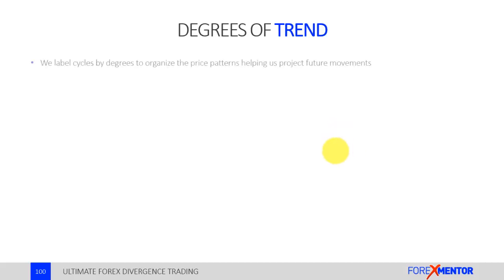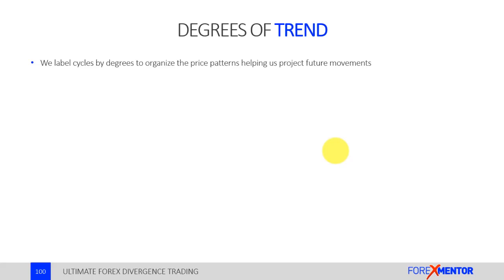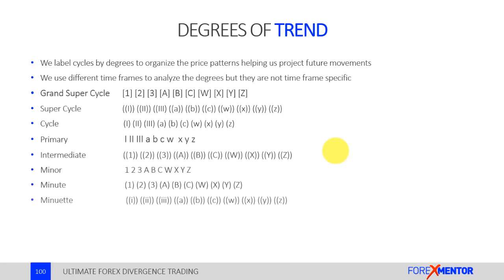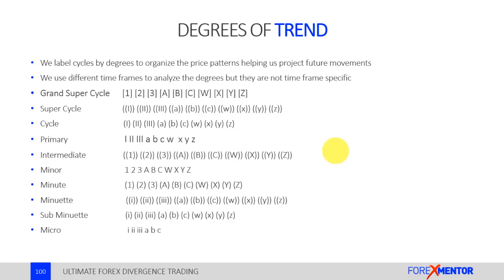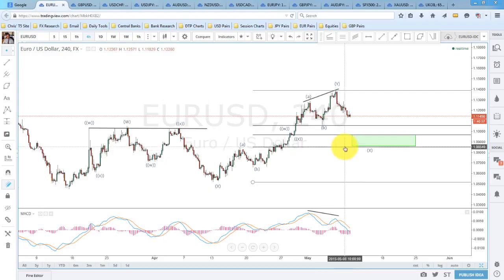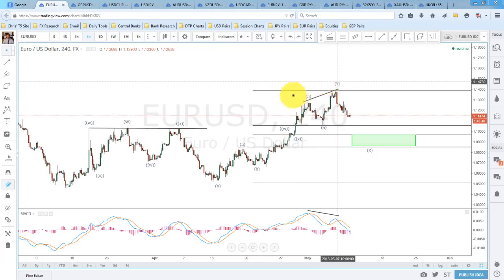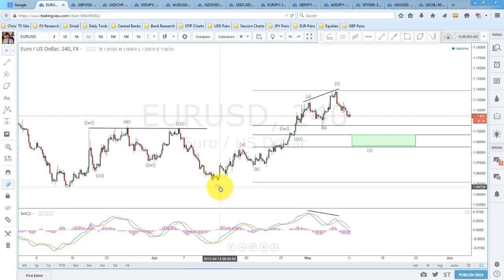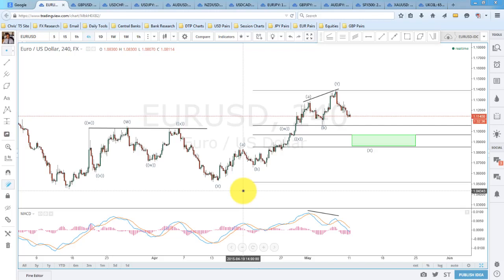Section09 05 Degrees of Trend